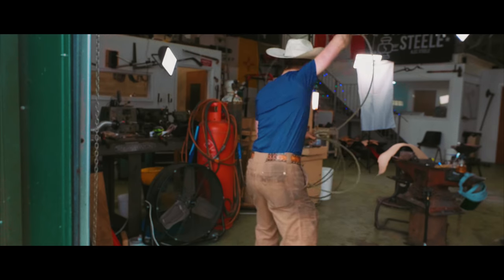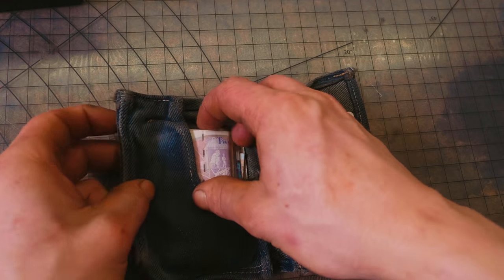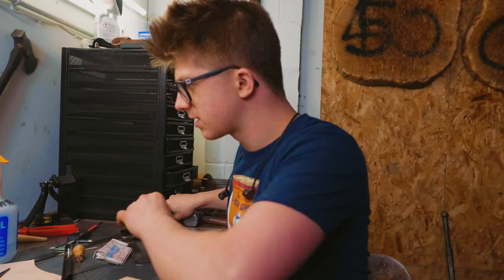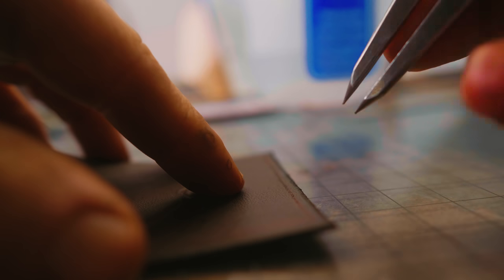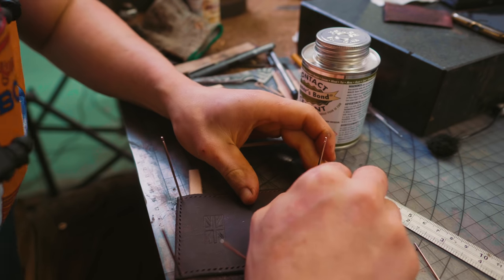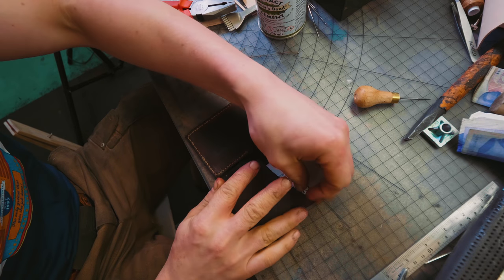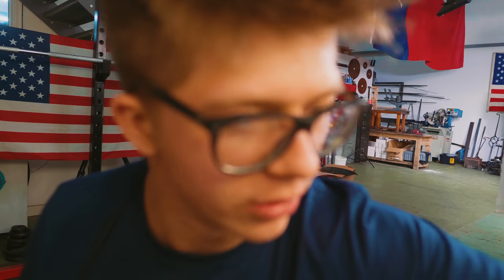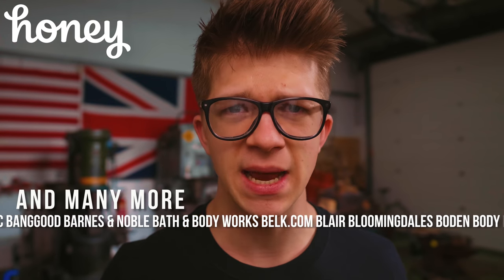MY NEW FAVOURITE MATERIAL!?!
Making a leather wallet from veg tan leather!

SD CARD